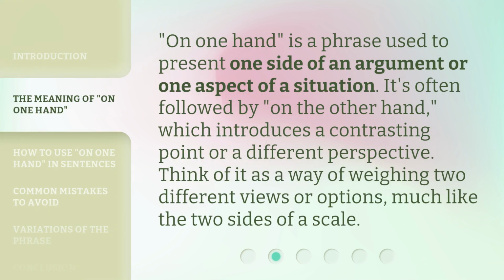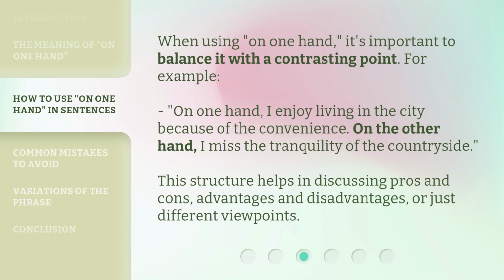Understanding "On One Hand": A Guide for English Learners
00:00 • Introduction - Understanding "On One Hand": A Guide for English Learners
00:29 • The Meaning of "On One Hand"
00:52 • How to Use "On One Hand" in Sentences
01:20 • Common Mistakes to Avoid
01:39 • Variations of the Phrase